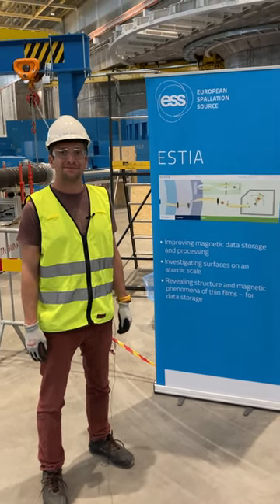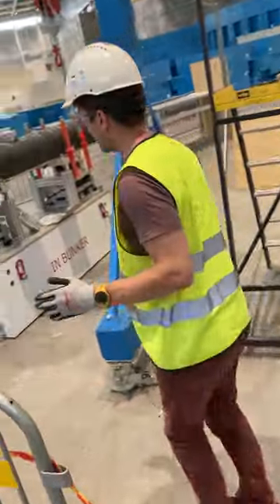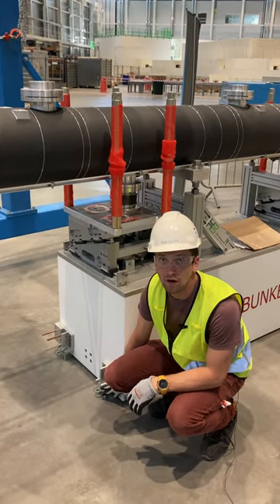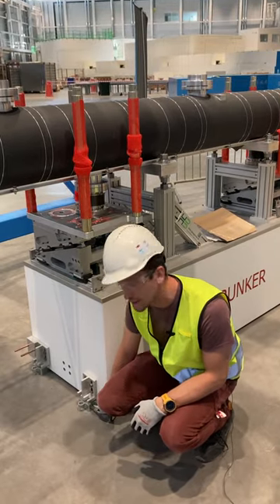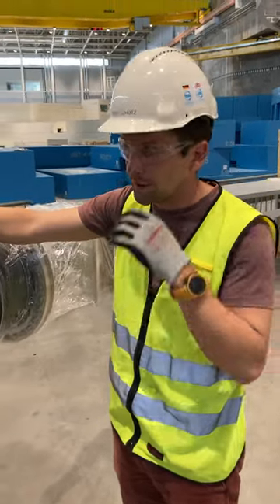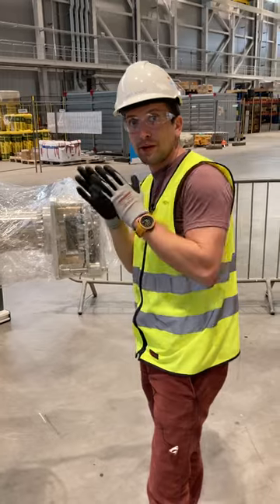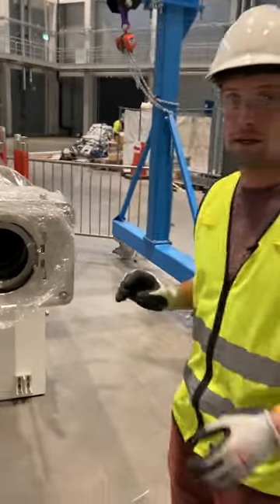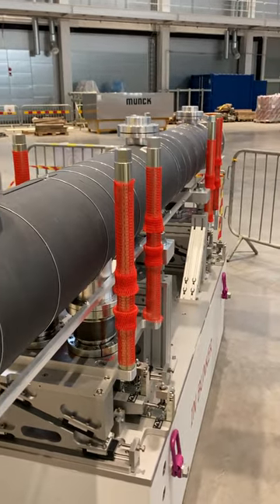The ESTIA in-bunker feeder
In this video, Sven quickly explains the ESTIA in-bunker feeder and its components.